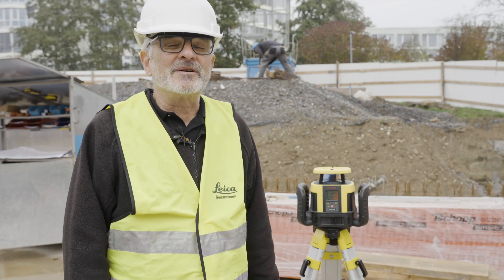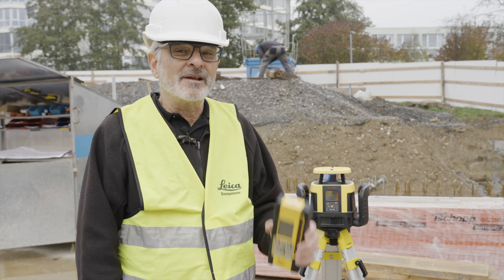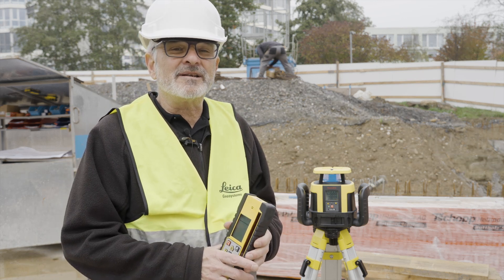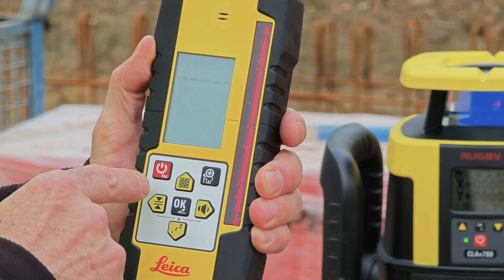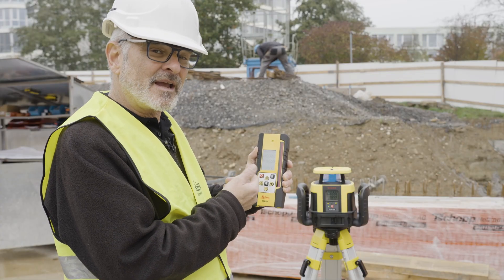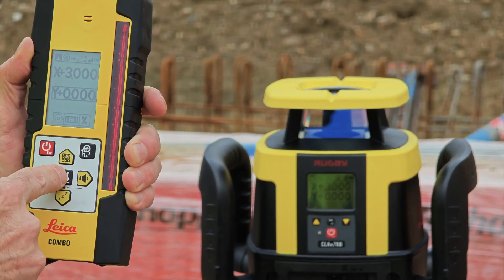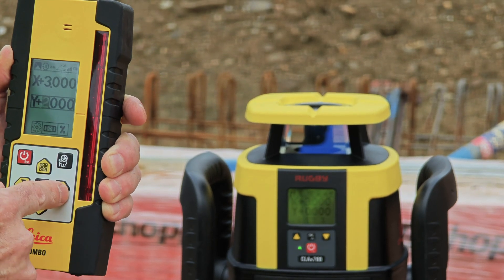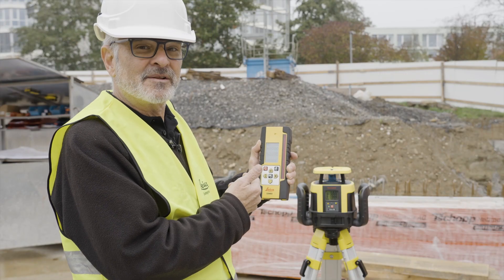Leica Rugby CLAx Lasers – How to Use the Dial-in Grade with the Combo+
In this video, we show you how to use the dial-in grade on your CLAx laser using the Combo+ laser receiver.